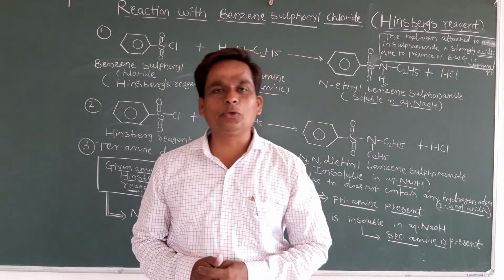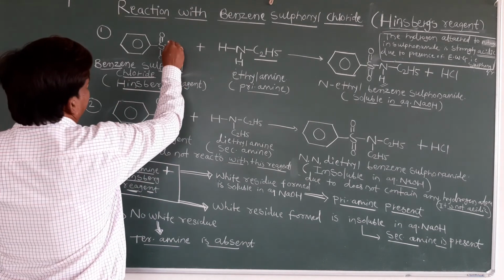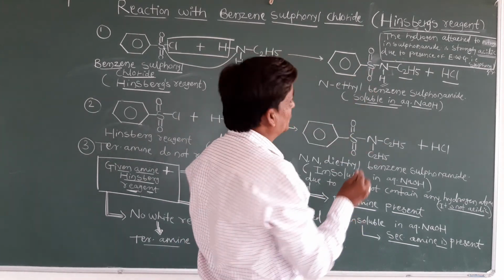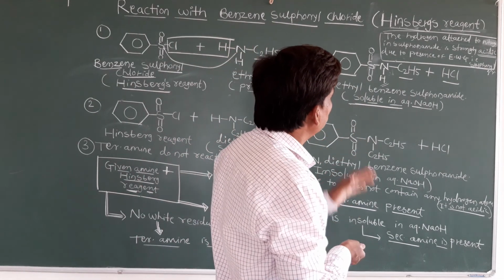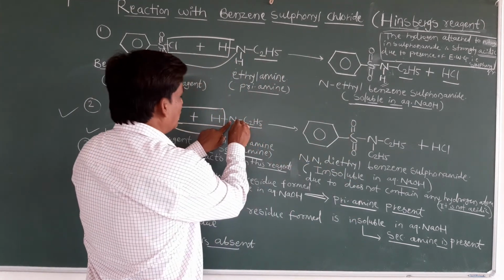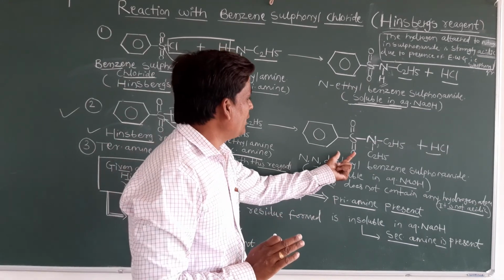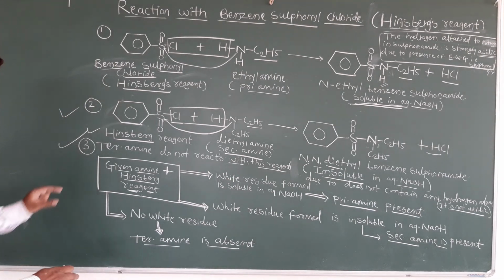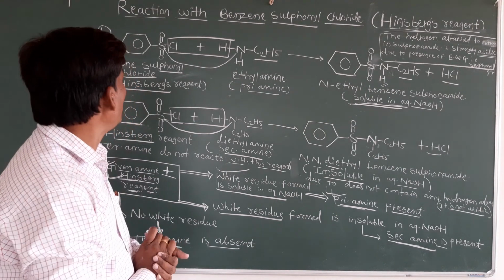Amines | Hinsberg Reagent| Benzene sulphonyl chloride| JEE/NEET |By Prof Rathod sir